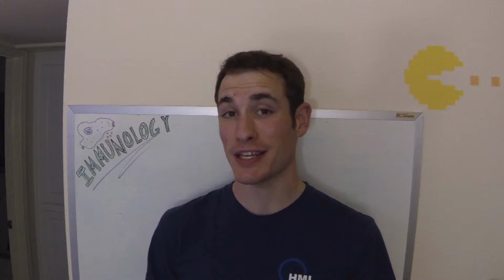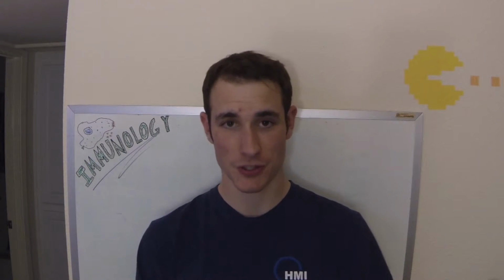A Start To What Immunology Is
Today I give a brief overview of what immunology is and set a foundation for what I will be talking about in future videos.